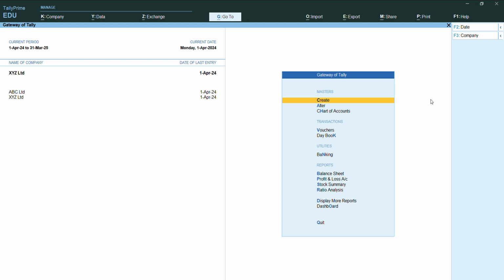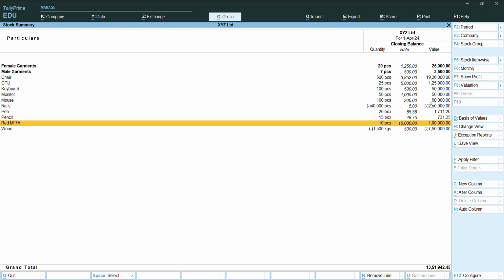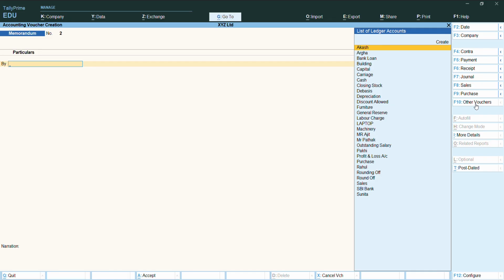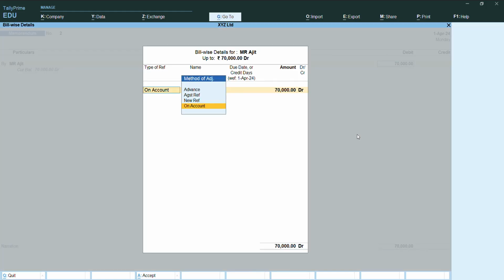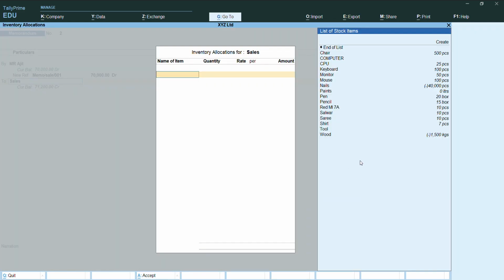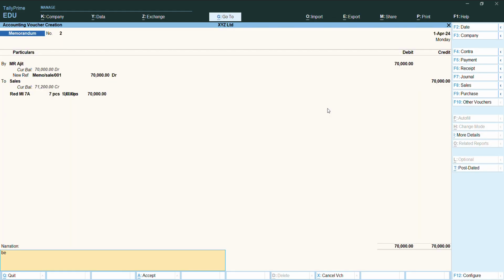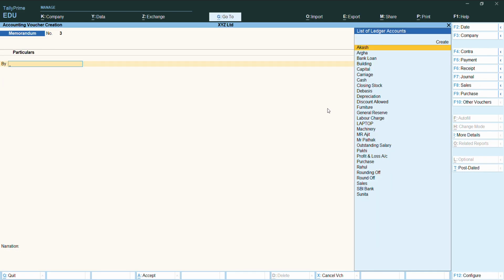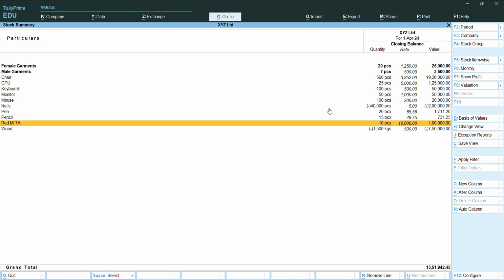How to make GOODS SENT ON APPROVAL entry in Tally Prime | (Tally Prime Topic - 24.A)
GOODS SENT ON APPROVAL entry in Tally Prime.